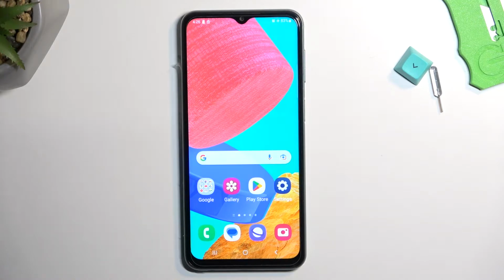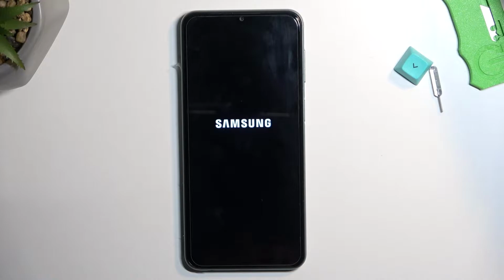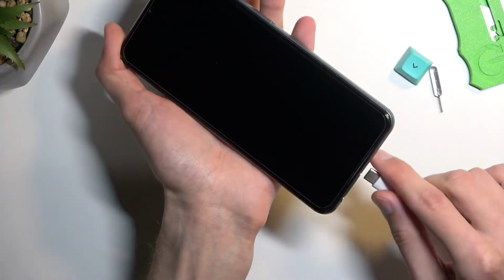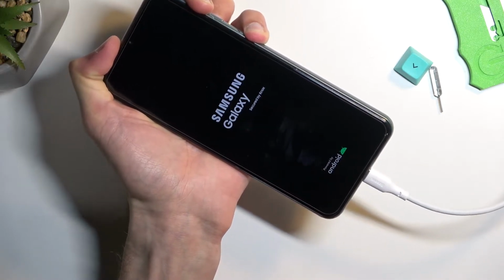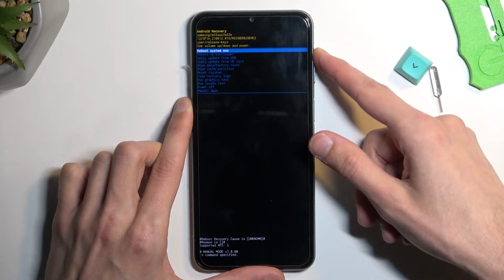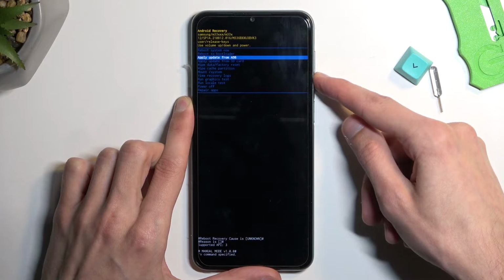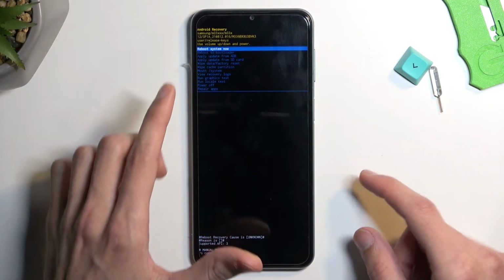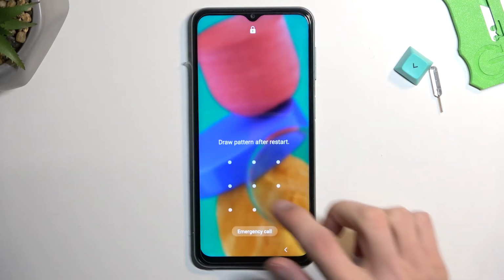How to Enable Recovery Mode in Samsung Galaxy M33 - Enter Recovery Mode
Find out more about entering Recovery Mode on Samsung Galaxy M33:
Hello, there. Here's a video on how to enter recovery mode on your Samsung Galaxy M33. We'll show you how to access this mode by pressing a combination of buttons. In the next step, we will demonstrate how to navigate through the recovery menu and how to exit it. Enjoy the video. If you want to know more about your Samsung Galaxy M33, visit our YouTube channel.

How to enter Recovery Mode in Samsung Galaxy M33? How to navigate in Recovery Mode on Samsung Galaxy M33? How to put Samsung Galaxy M33 into Recovery Mode? How to quit Recovery Mode in Samsung Galaxy M33?